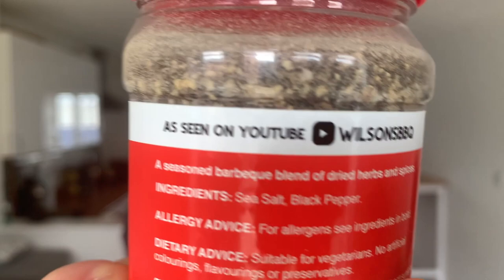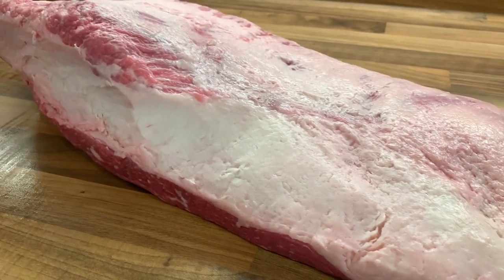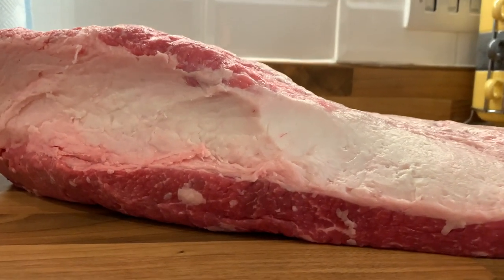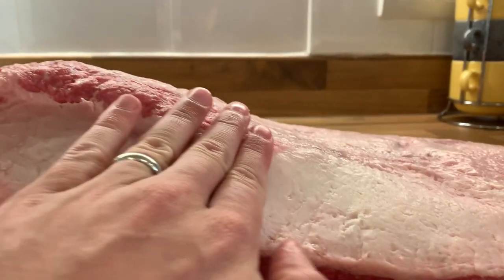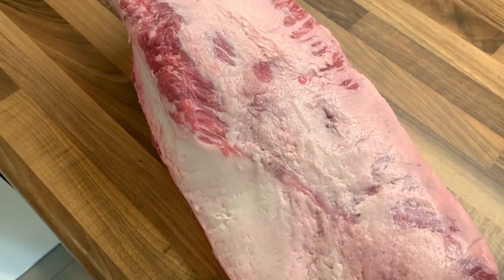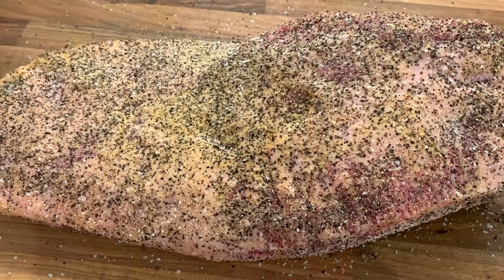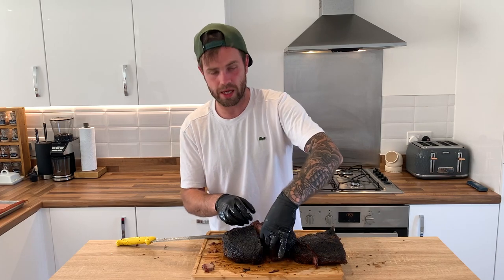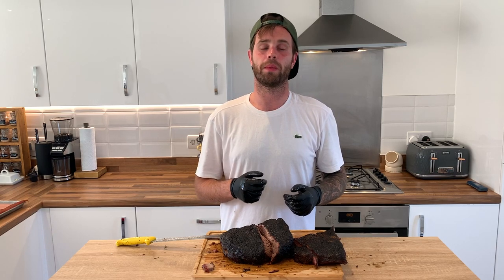5 Fundamentals For The Perfect Brisket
I get a lot of questions about brisket, and I often respond with the same 5 points. The quality of the meat, a good trim, a stable cook at the right temperature, wrapping at the right time and a good rest.

The Meat - 1:25
The Trim - 4:11
The Smoke - 7:07
The Wrap - 10:28
The Rest - 13:12
The Outcome - 17:11

You can find the Country Wood Smoke recipe for rolled brisket here;

can be entered on the basket section of their website
one use per transaction
UK Delivery only